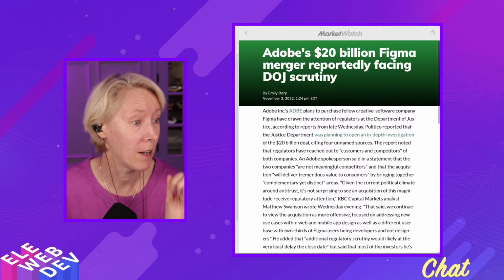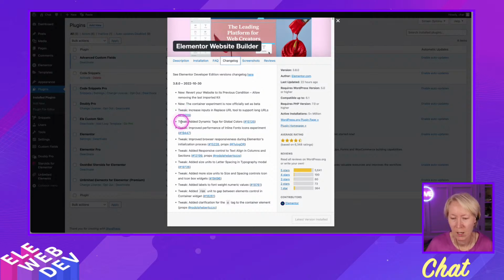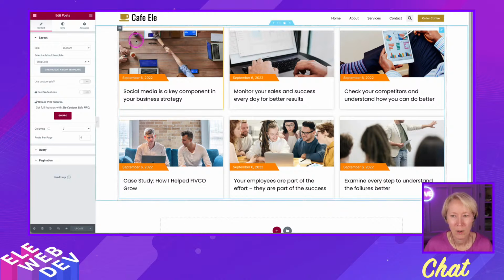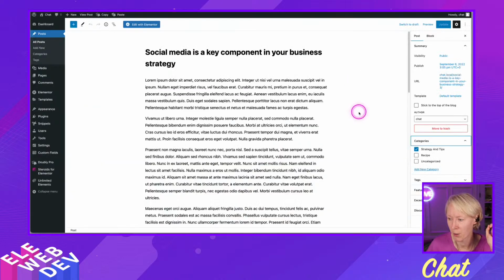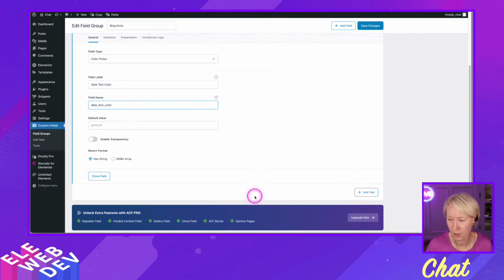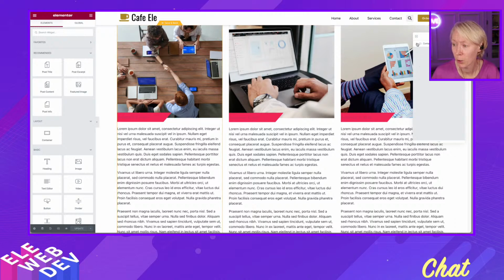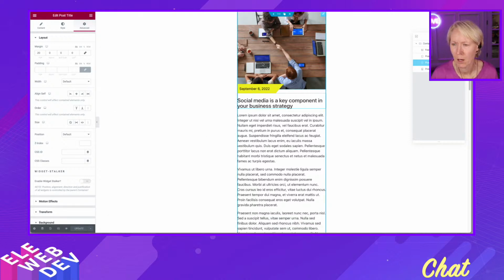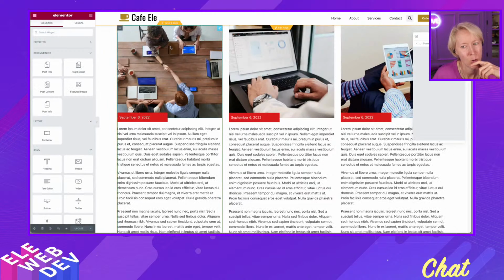EleWebDev Chat Live - Elementor 3.8 Custom Loop - 11-4-2022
A Live Chat talking about Elementor, web development and great conversation.
We will chat about:

Elementor 3.8 features released and a demo of the Custom Loop

Streaming to Facebook soon!!